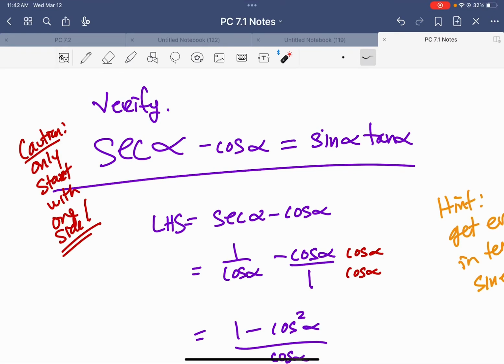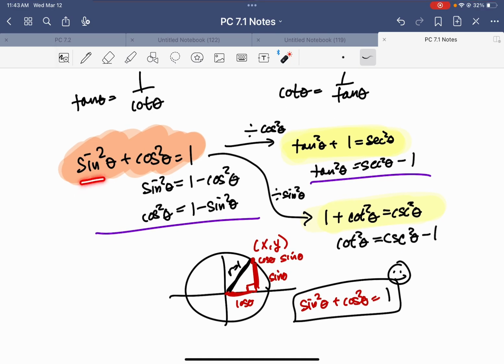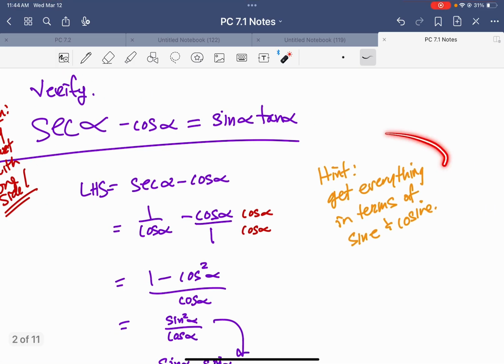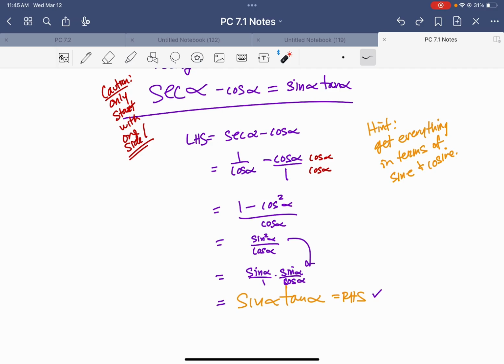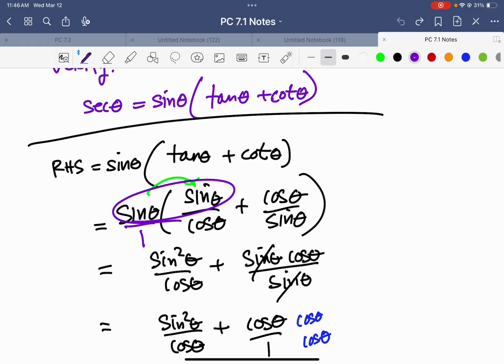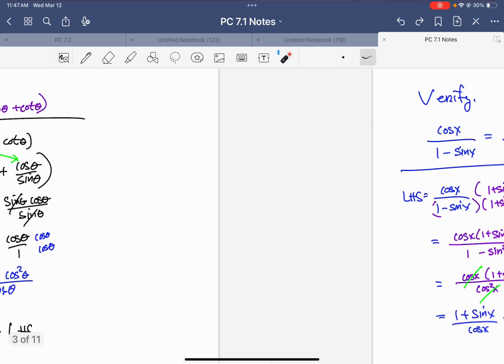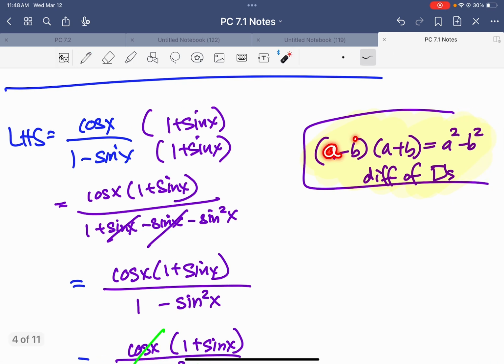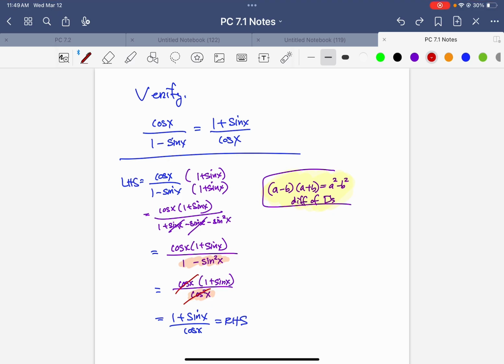7.1 Class notes